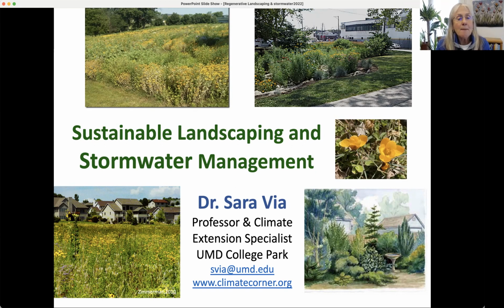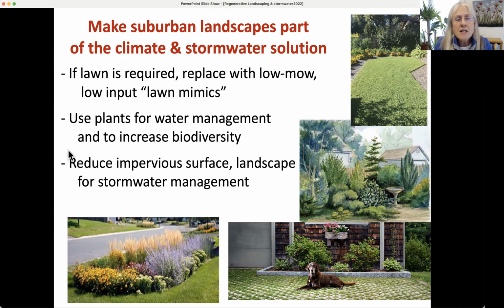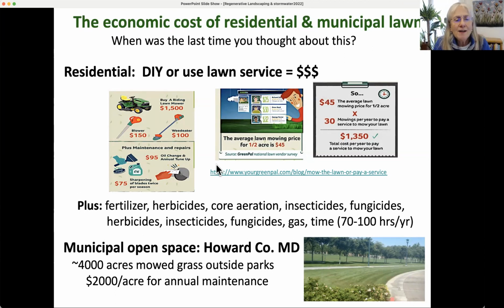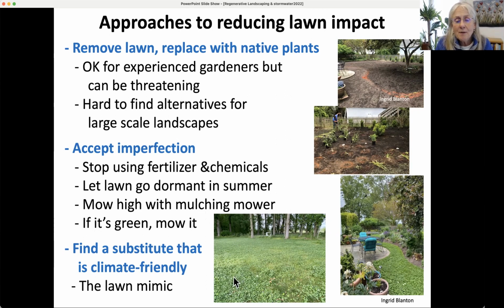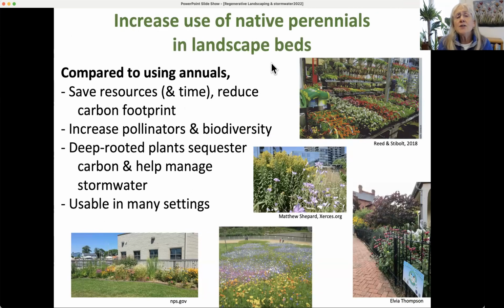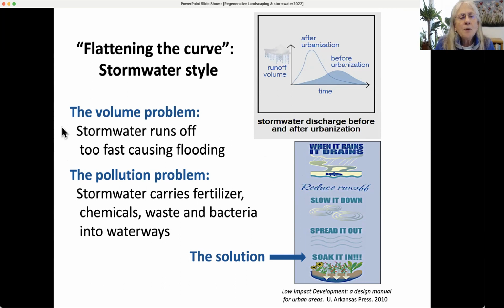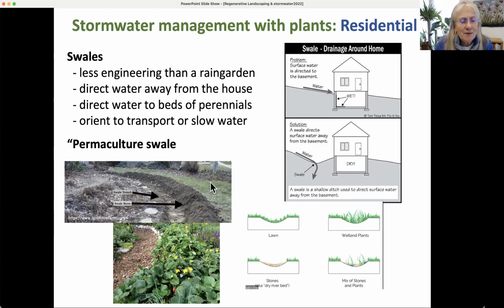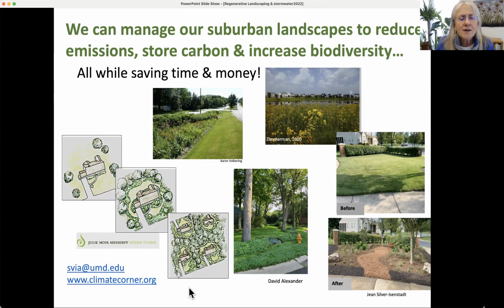Sustainable Landscaping and Stormwater Management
How can we landscape our residential properties to help solve the related problems of climate change, soil degradation, stormwater, and biodiversity loss?

Answer:  Make suburban landscapes part of the solution! Replace typical mowed turfgrass with low-mow grass mixes and beds of deep-rooted native perennials.  Direct stormwater to these beds, where it will soak in and be filtered by the soil instead of causing erosion & runoff.

Learn how in this webinar!